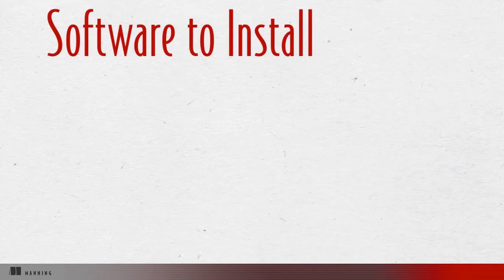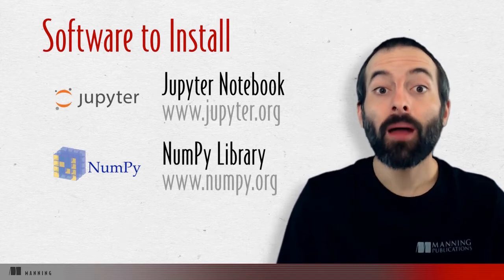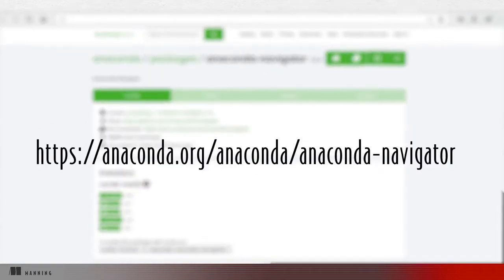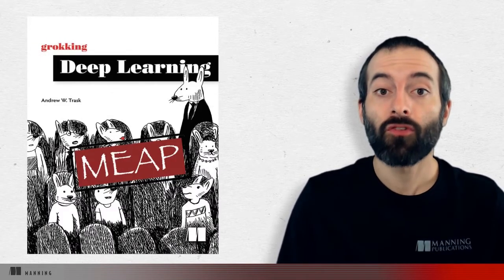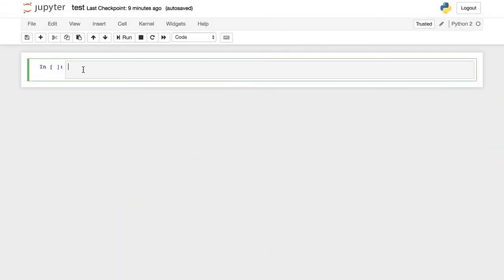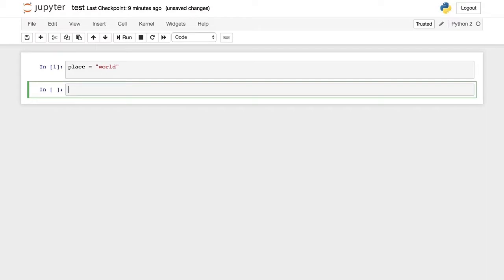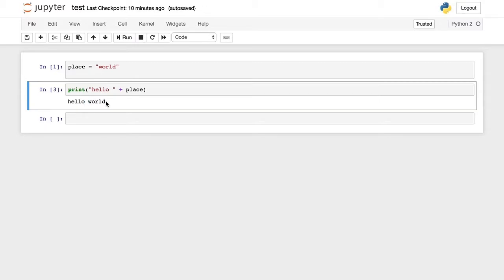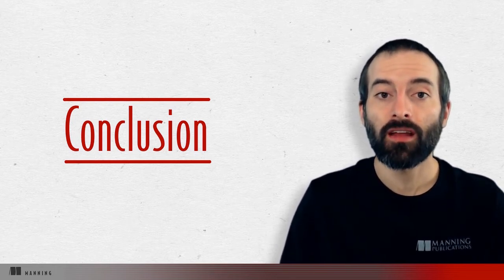Grokking Deep Learning in Motion: what you need to get started